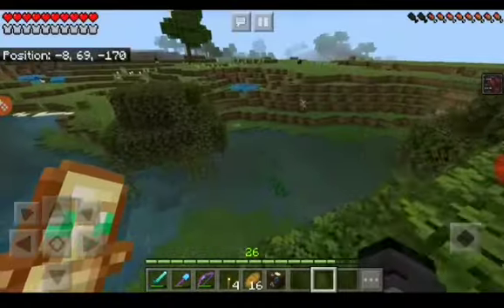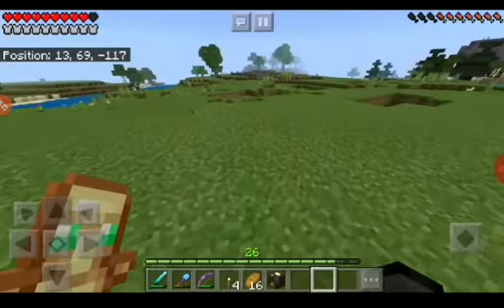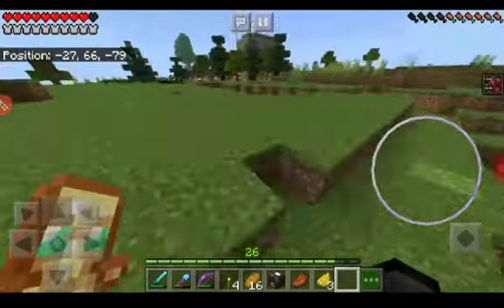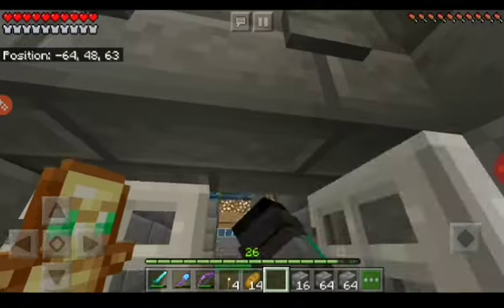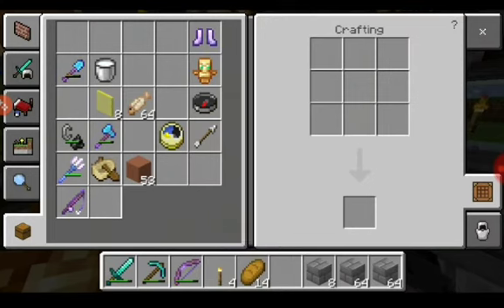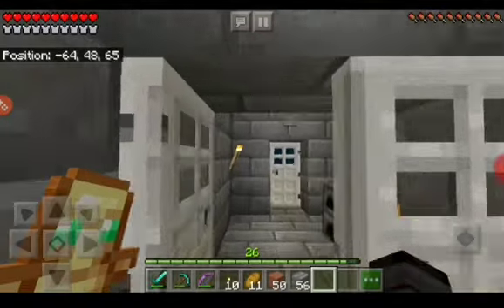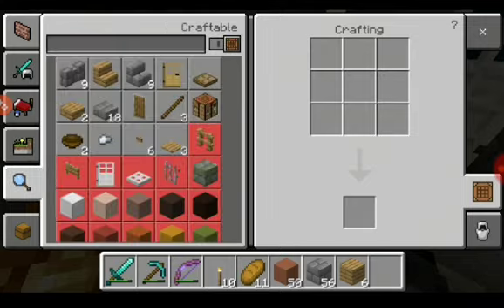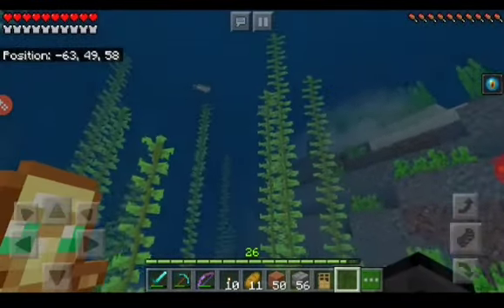Minecraft episode 55 A Village Underwater